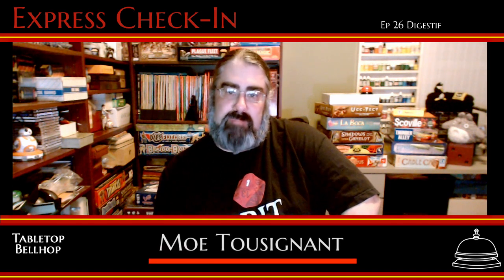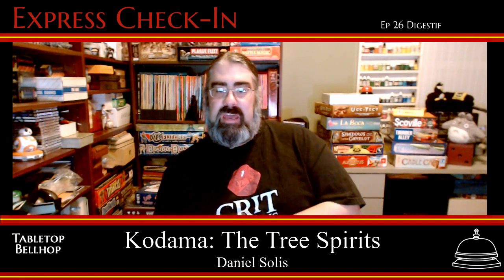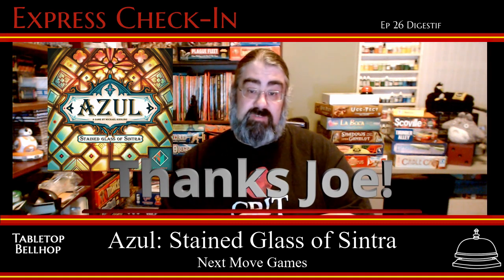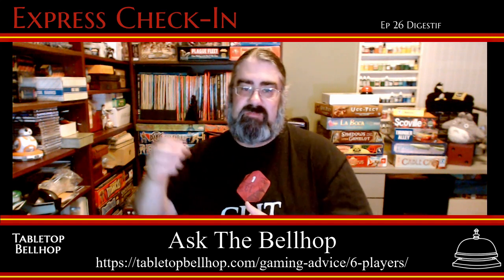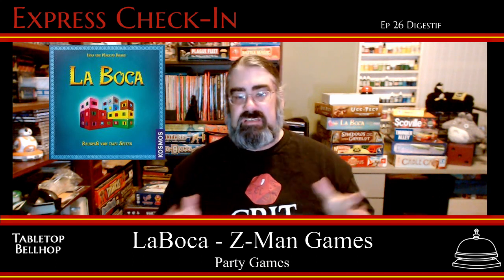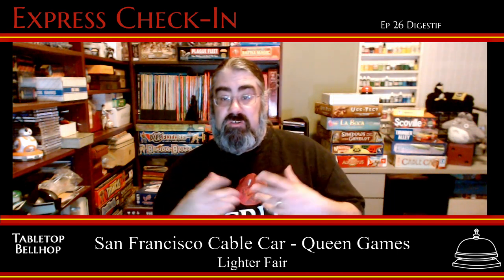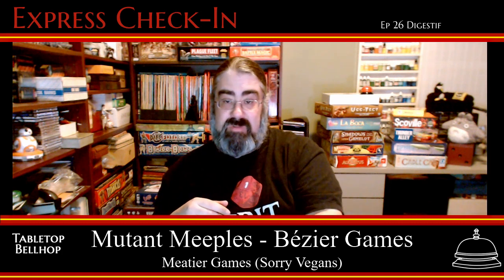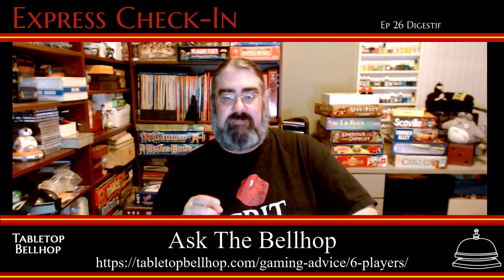Express Check-in: Digestif - Hidden Gem After Dinner Games for 4-6 Players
Tabletop Bellhop Express Check-In - The Continental Breakfast version of Tabletop Bellhop Live.
This episode I highlight Podcast Ep 26 - Digestif. We’re talking after dinner games for 4-6 players. Also featuring our week in review and more.

Express episodes only scratch the service of our podcast where Sean, our host, and Moe T, The Tabletop Bellhop, discuss these topics and more with added detail.

This episode includes:

**---Tabletop Gaming Weekly---**
Games mentioned and other links:

Dinosaur Island,
Kodama: The Tree Spirits,
Azul: Stained Glass of Sintra,
Harry Potter Hogwarts Battle,

**---Ask The Bellhop---**
Today on Ask the Bellhop we’ve got a question from Emmet O’Brian who asks:
What are some underrated/lesser known 4-6 player board games that can be played after dinner?

My recommendations:
La Boca,
Rise of Augustus,
San Francisco Cable Car,
Euphoria: Build a Better Dystopia,
Mutant Meeples,
Shadows Over Camelot,
Thunder Alley,
Struggle of Empires